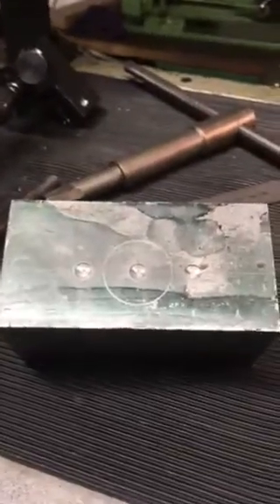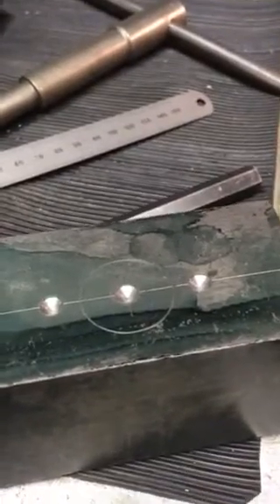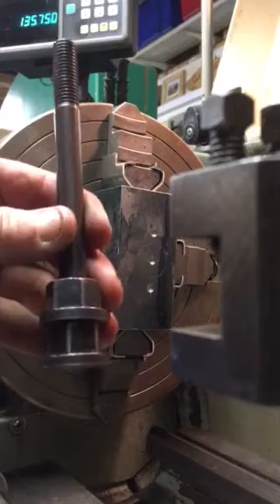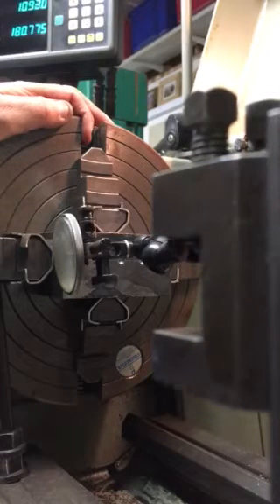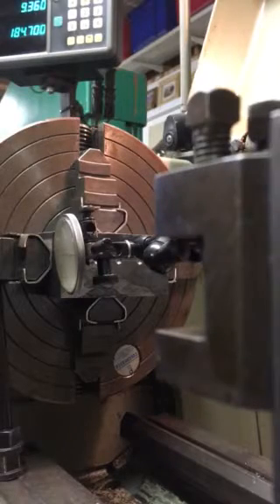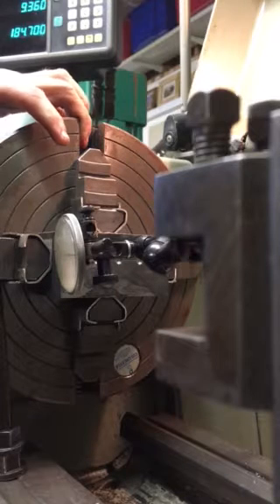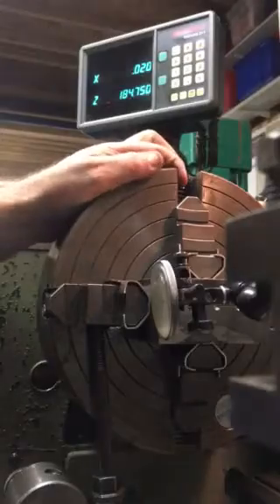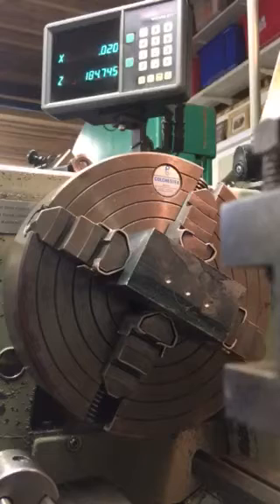Clocking a rectangular steel block to known reference or datum points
This is one of the methods I use for setting square or rectangular stock in a four jaw chuck to machine to a known reference or datum point on the stock. This is a very accurate method and very quick to set up